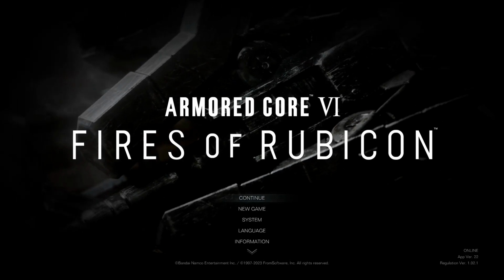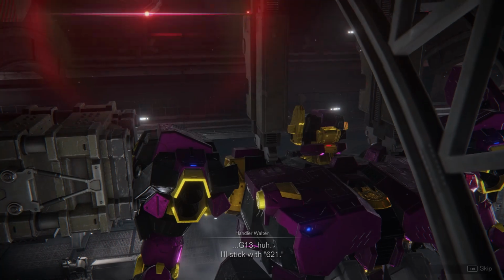Mission Spamming In Armored Core 6 Attack The Dam Complex is Better (In My Opinion)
In Armored Core 6, we need credits to purchase parts & weapons. One of the ways Replaying Missions. Some opted for the quick Destroy The Tester AC. For me this is more profiting.